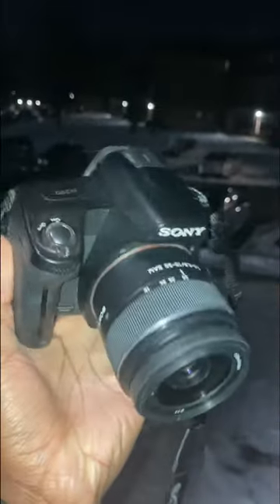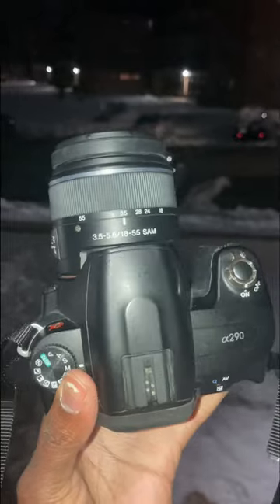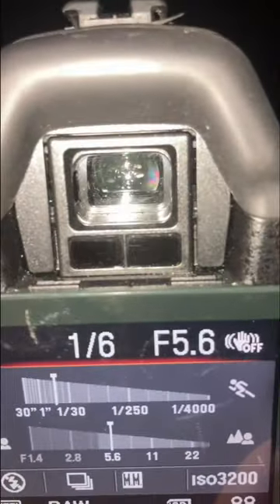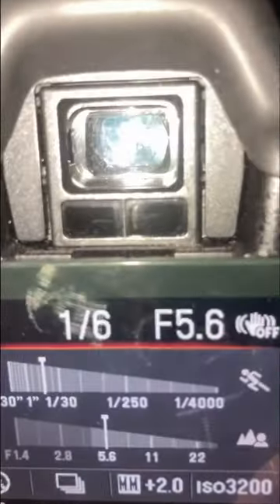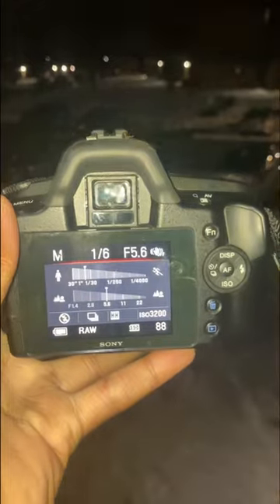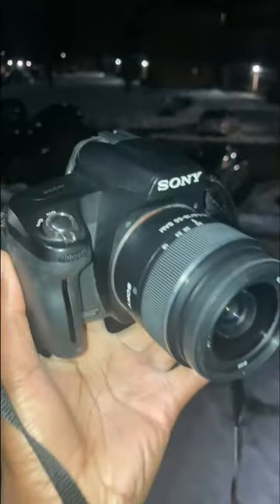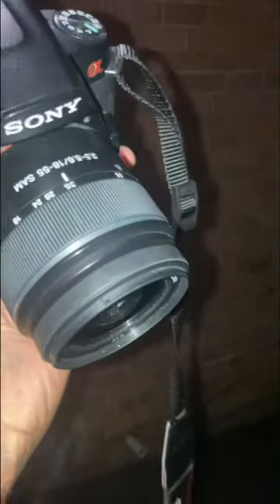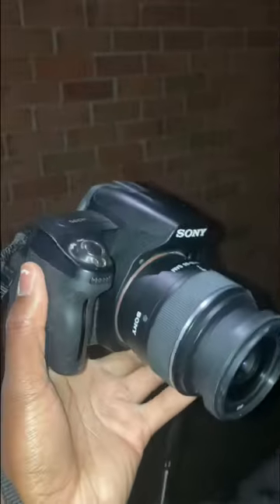Quick video of the Sony a290 📸